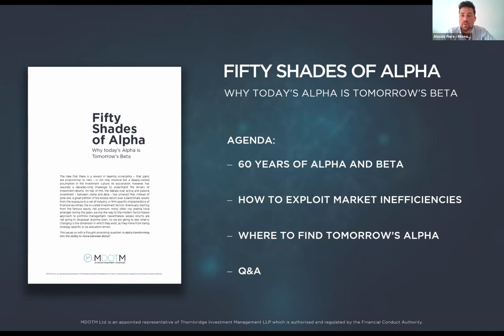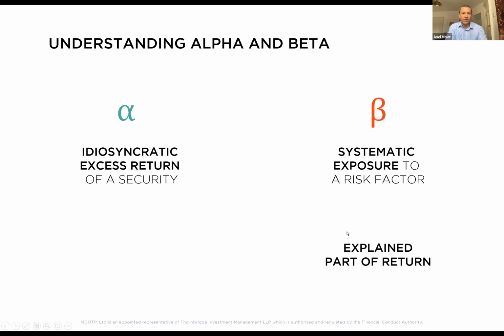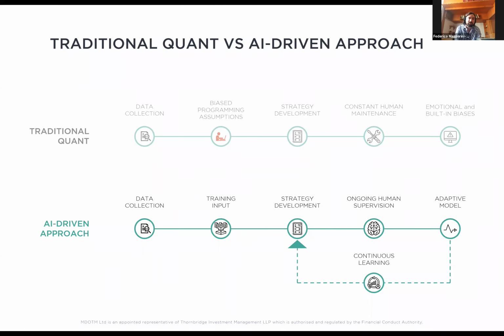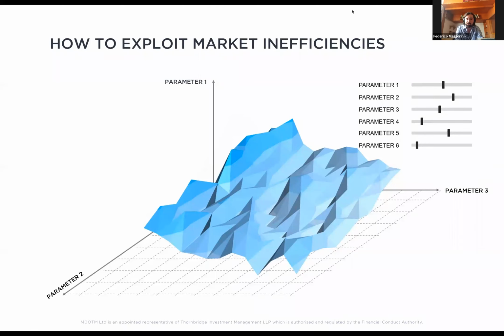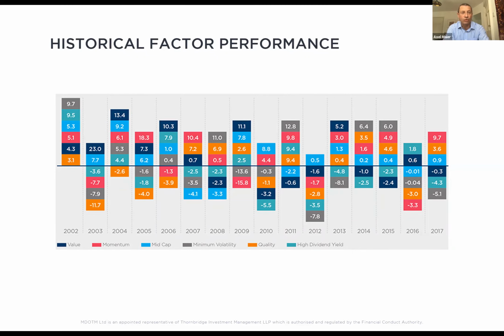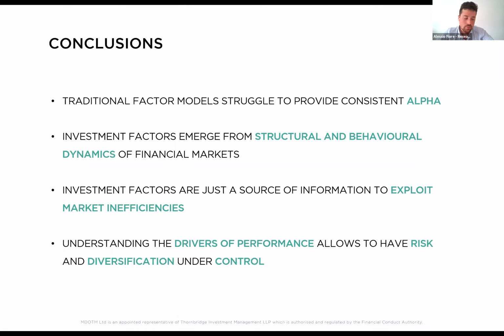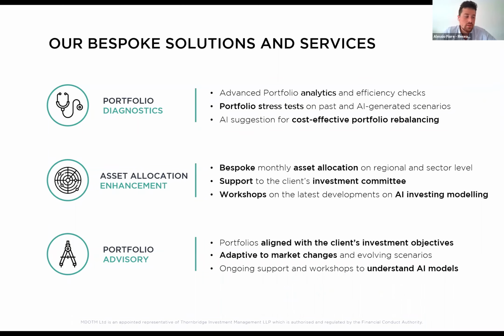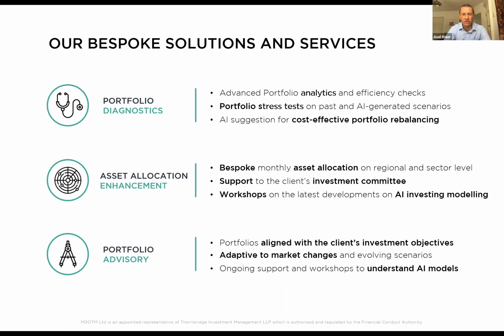MDOTM Webinar - Fifty Shades of Alpha: The AI Perspective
Federico Mazzorin (Chief Scientist, Co-CIO & Founder), Axel Maier (Head of Global Business Development), and Alessio Fiore (Research Analyst) share some precious insights on how to combine factor investing and Artificial Intelligence to build better diversified and more efficient portfolios.

During the webinar, they analyze and take a deep dive into how MDOTM single-stocks Equity model has outperformed its benchmark during the COVID-19 crisis.